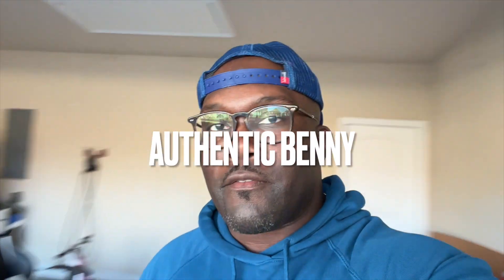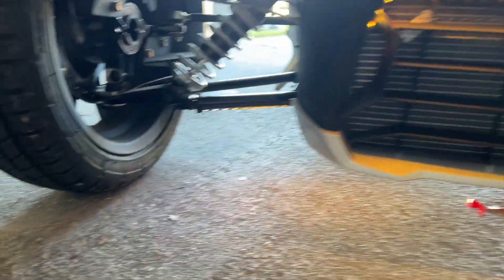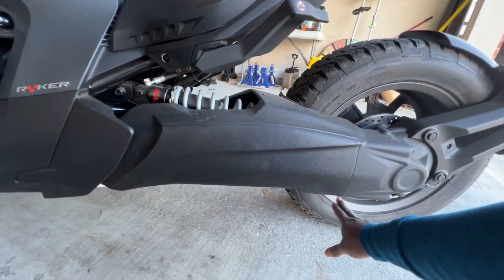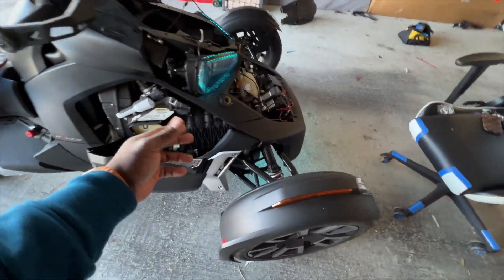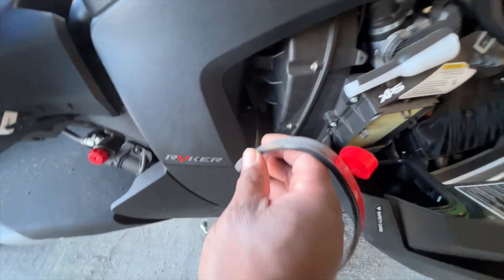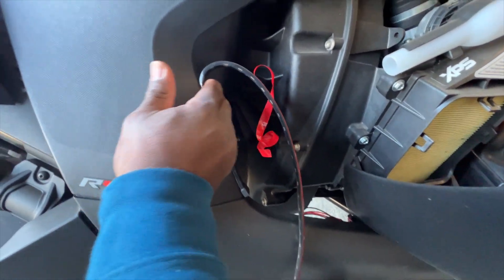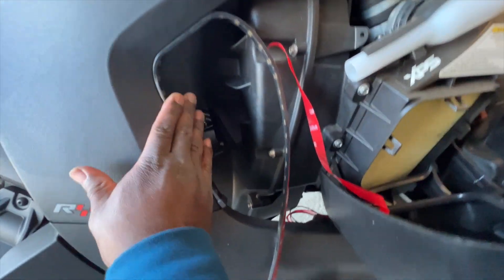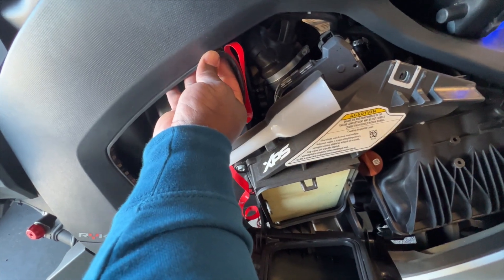Canam Ryker Rally 900 ACE Gets Under Glow Lighting To Complete The LED Mod | Authentic Benny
Max Beam
LED Puddle Projector

Go Pro